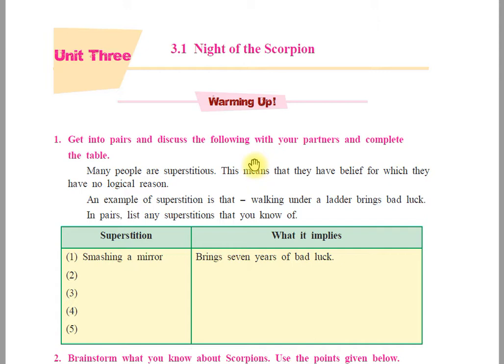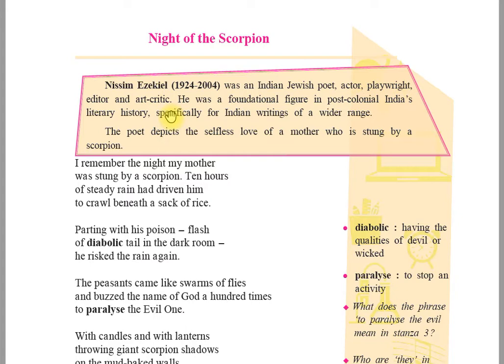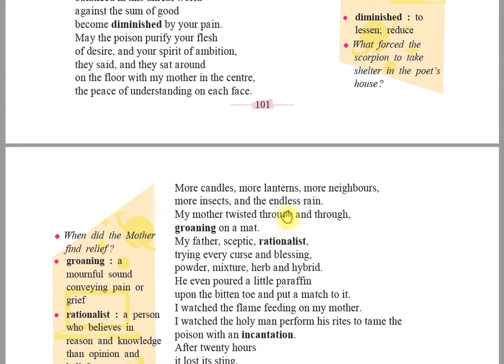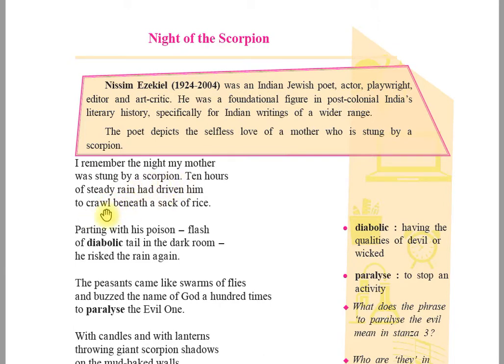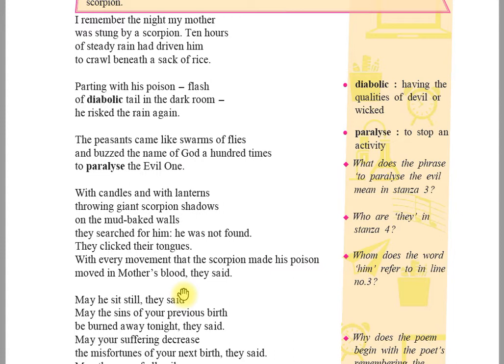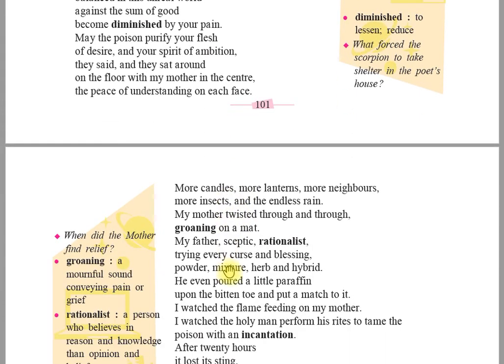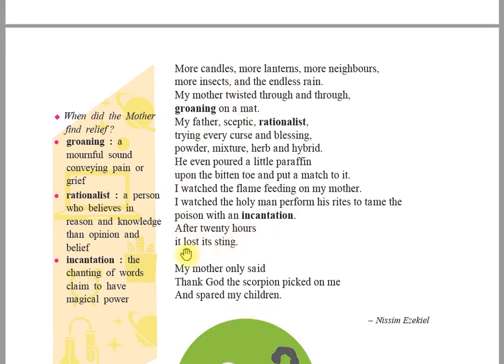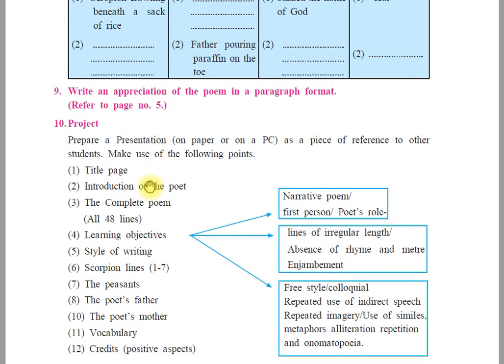Standard 10 - English - The Night of the Scorpion